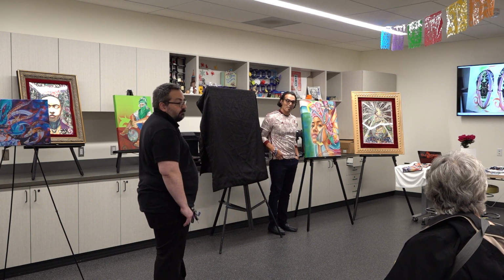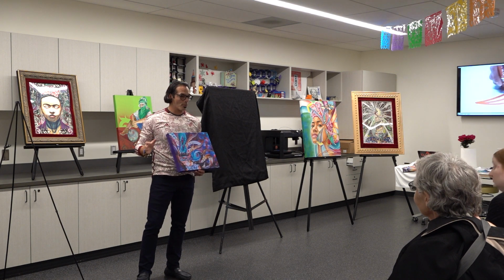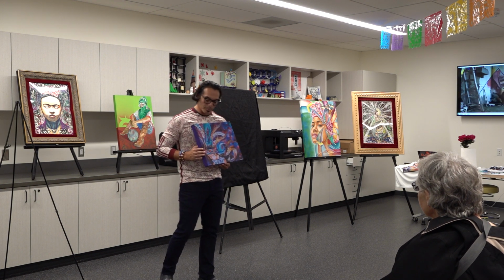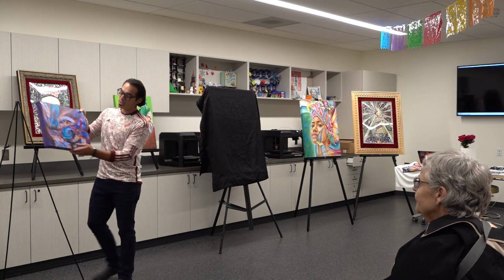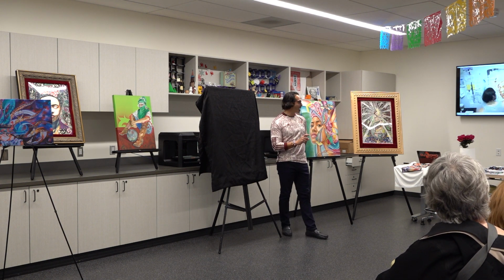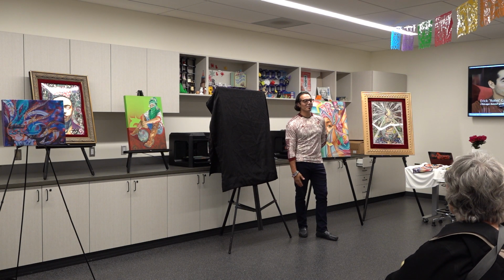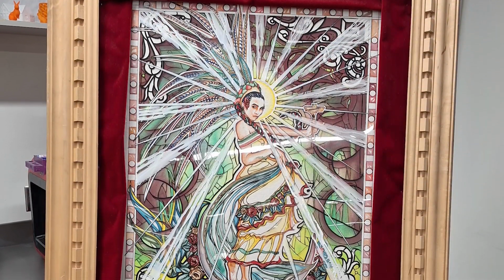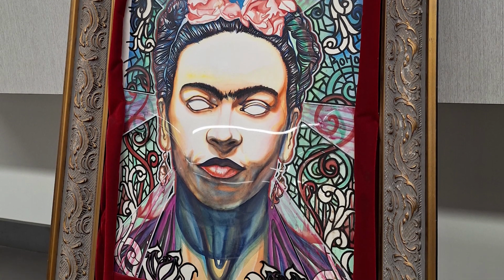Unveiling Ceremony - ROHO Garcia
In celebration of Hispanic Heritage Month, join us as local artist ROHO Garcia unveils one of his original paintings. During our Cinco de Mayo celebration ROHO worked on this painting live in the studio and now he is back to unveil the finished painting.